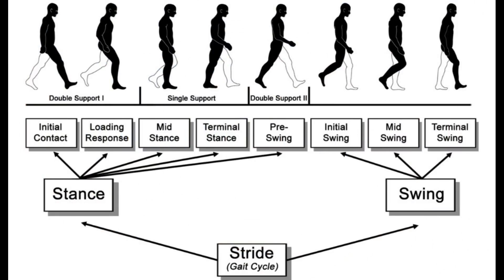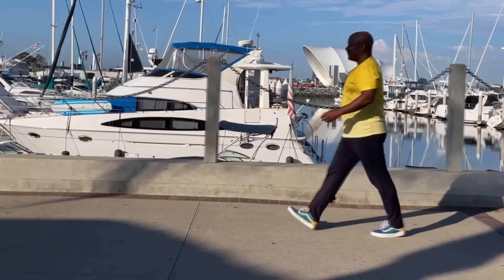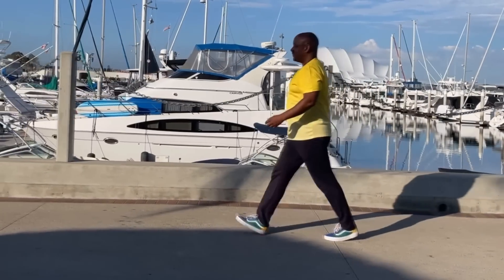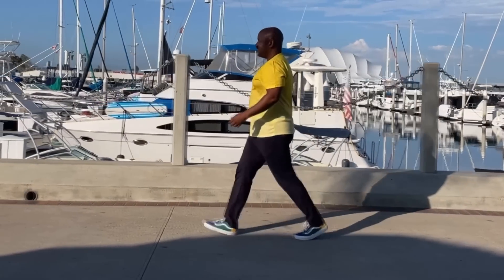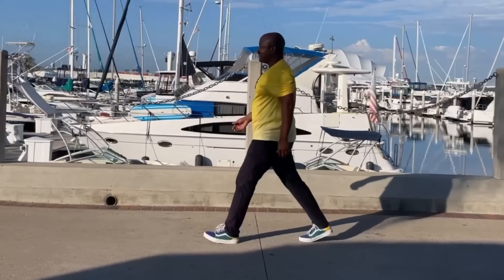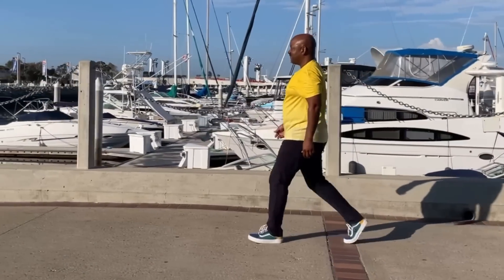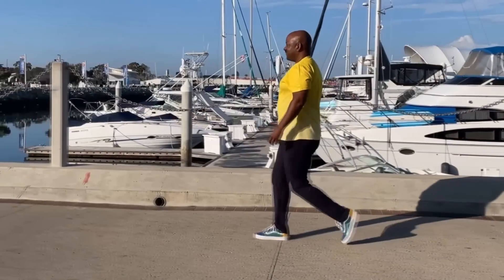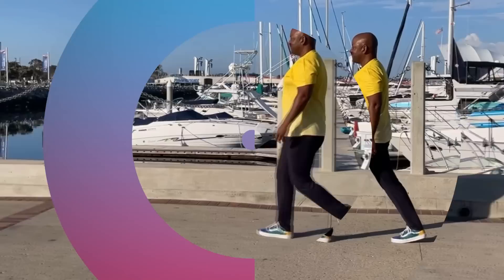Walking Gait Cycle Basics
Walking Gait Cycle Basics. This short lesson from The Walking Code Online Course helps you understand the basic human gait cycle. This applies to walking on level ground. Learn each of the phases and see them demonstrated in regular and slow motion.

Walking Code Archive Sign up
To checkout the full video, sign up for The Walking Code Archive

The Ebook helps you follow along with the course with written lessons and pictures.